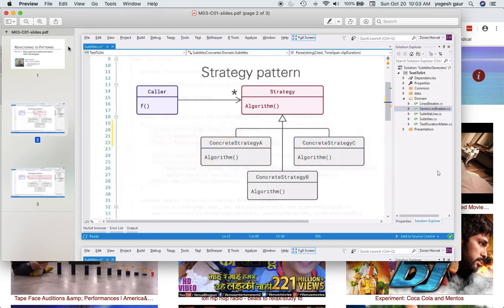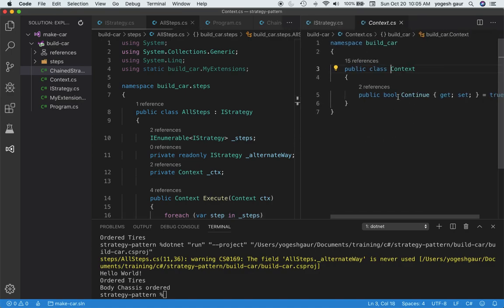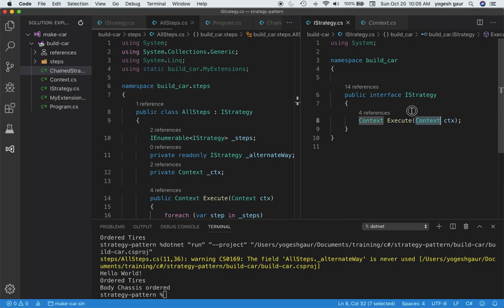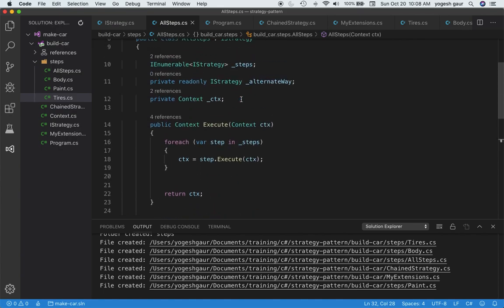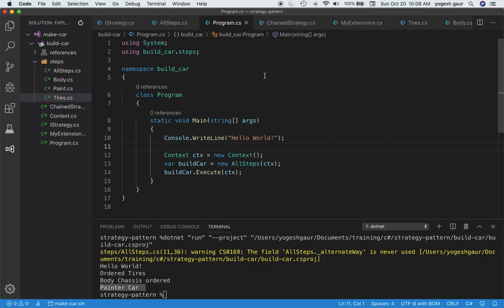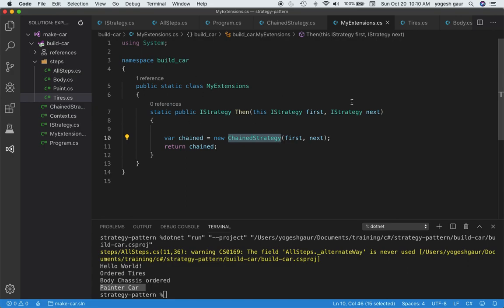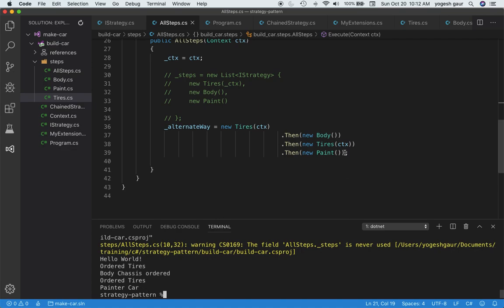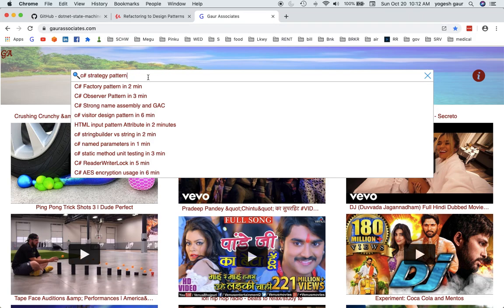c# strategy pattern in 9 min